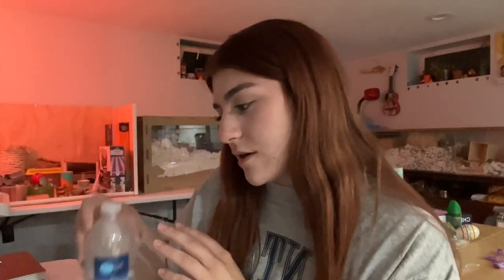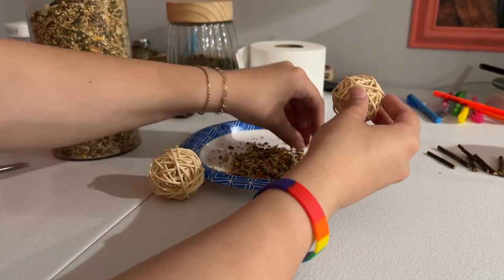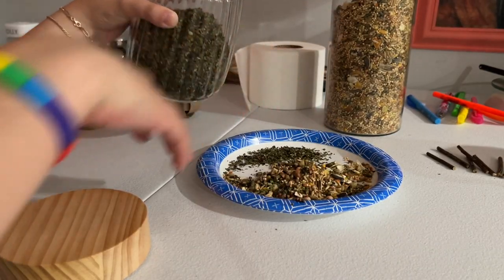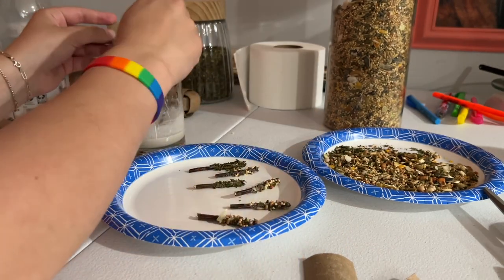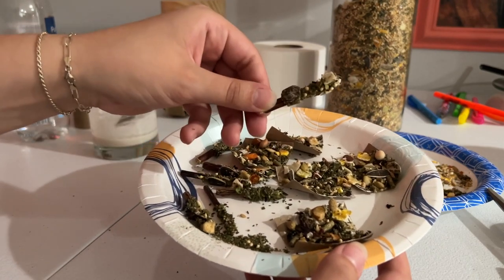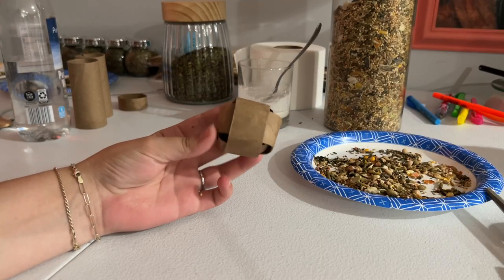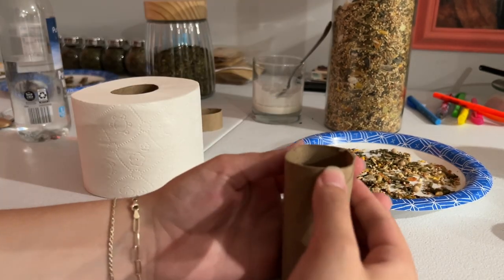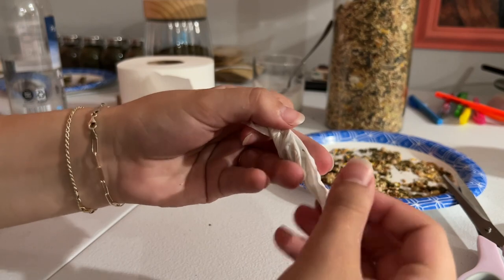easy diy hamster enrichment toys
hello! so today i'm showing you a couple different diy hamster enrichment toys! they're all super easy & cheap!!🐹🫶🏼

follow me⤴️

☮︎ i don’t own any of the music in this video. all copyright goes to the owner of the songs.

✿ FAQ ✿
how old are you? 20 ☆
where are you from? md baby ☼

xo
natbabe ☺︎